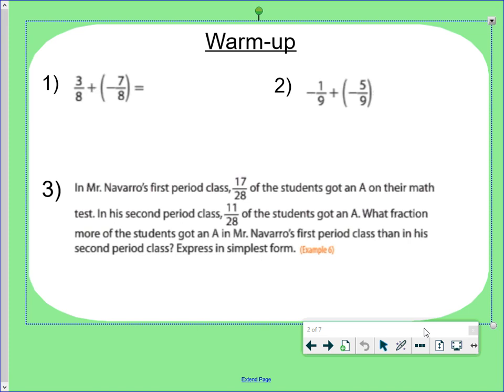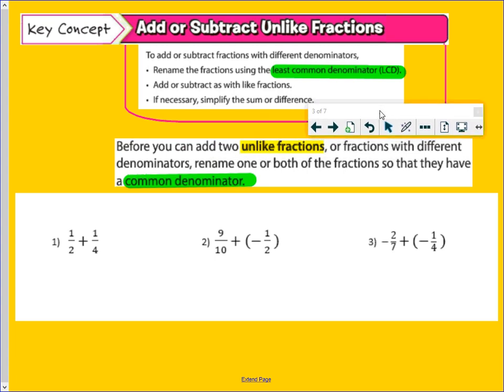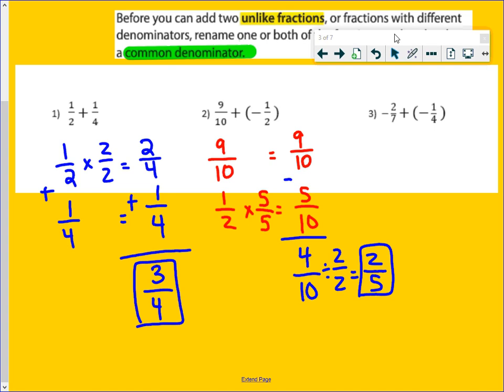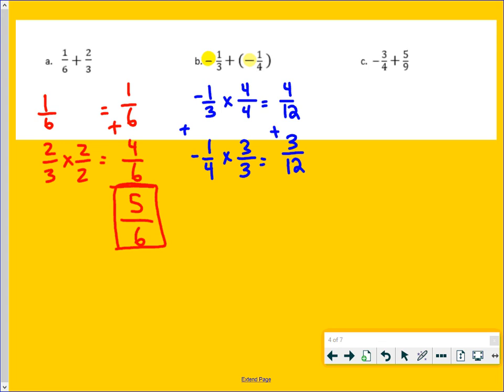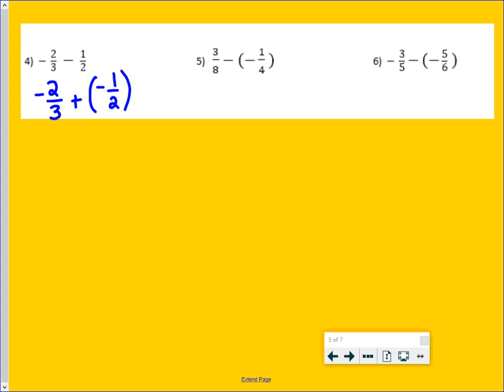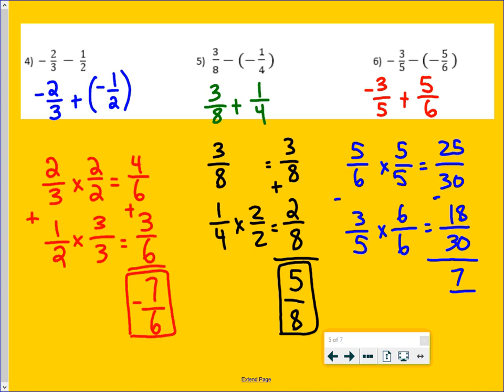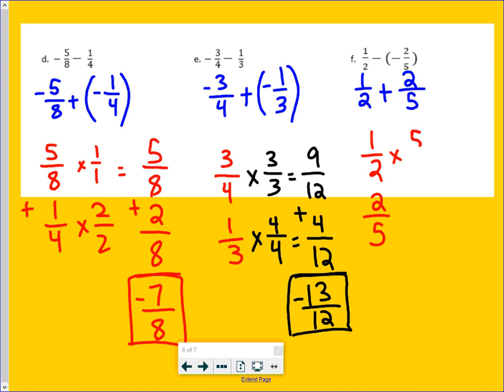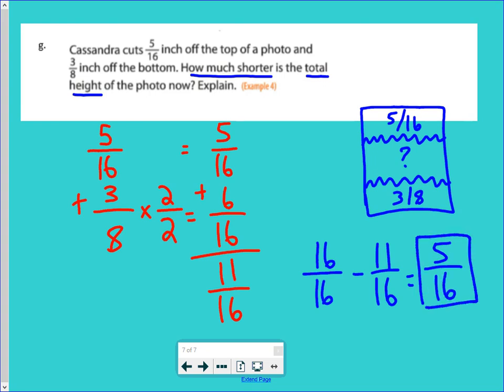10 22 20 KAP Add or Subtract Fractions Notes